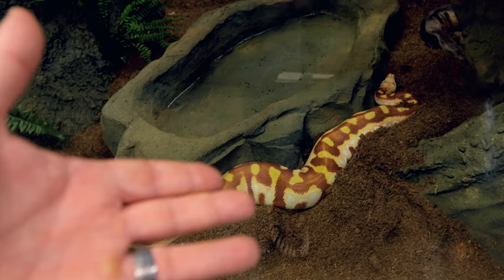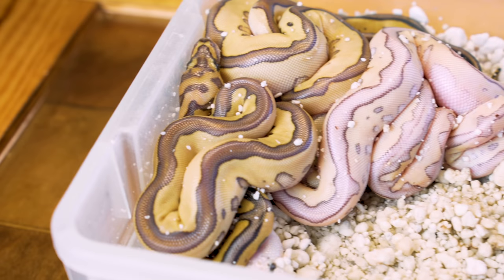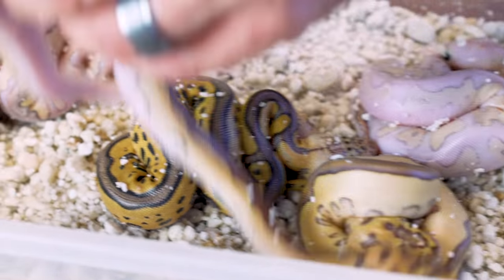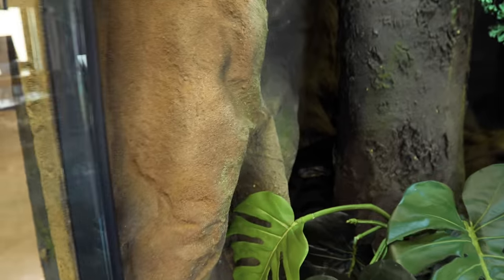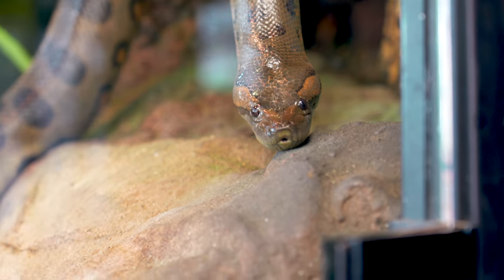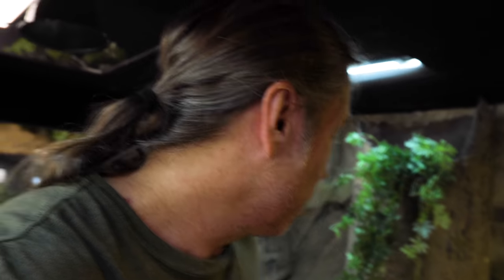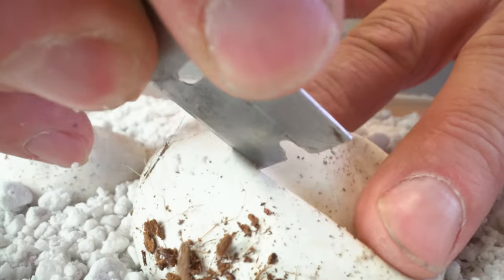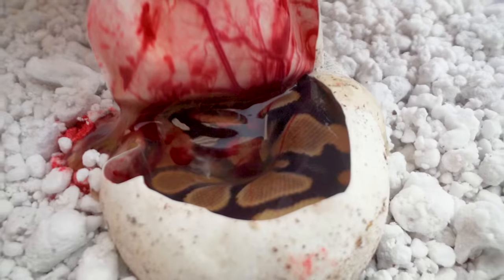YOU WILL NOT BELIEVE WHAT I JUST GOT!! | BRIAN BARCZYK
I cannot wait to share this SURPRISE with you!!

↑↑↑↑↑↑FOLLOW NOAH↑↑↑↑↑↑